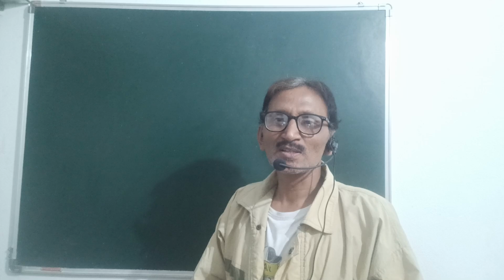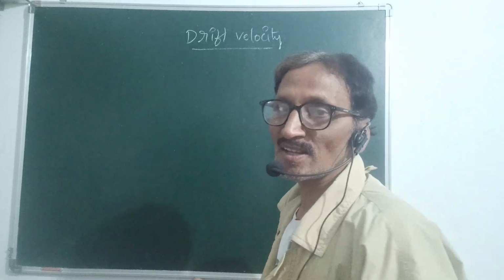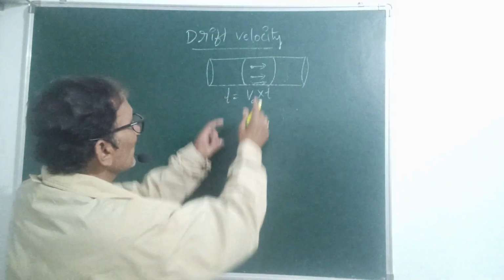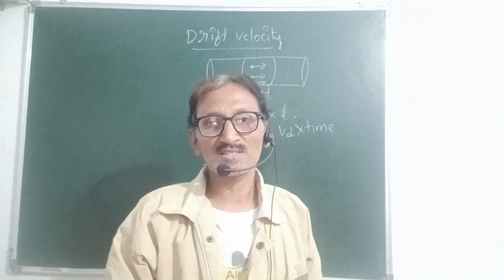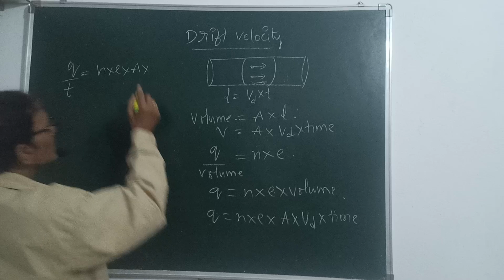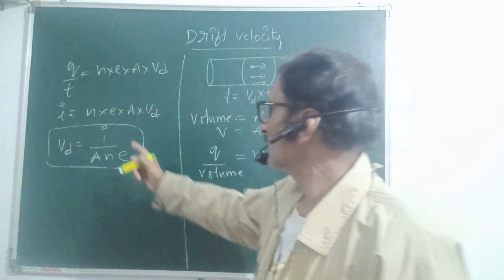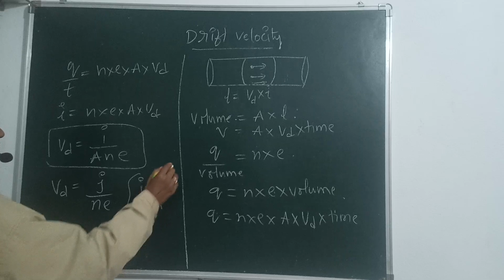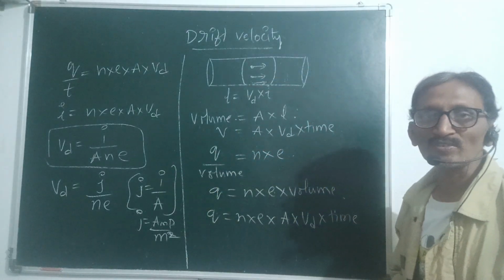Drift velocity class-12 @ 1 minutes learning program*Dr.Mohan Sir phy